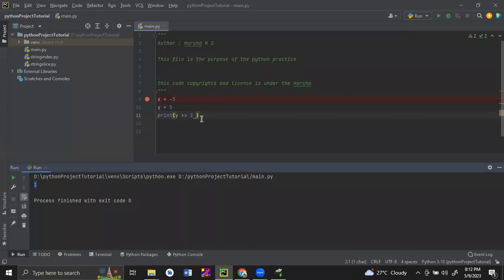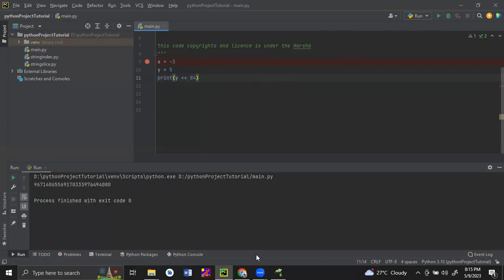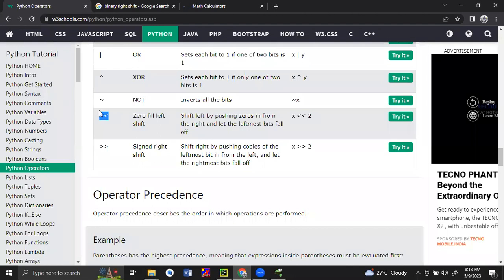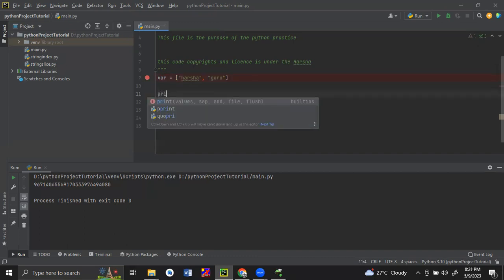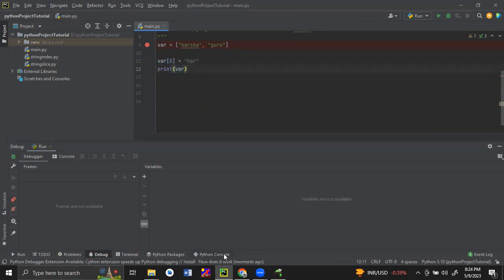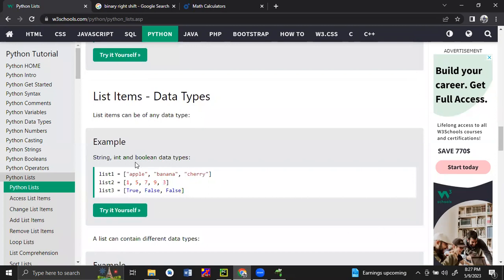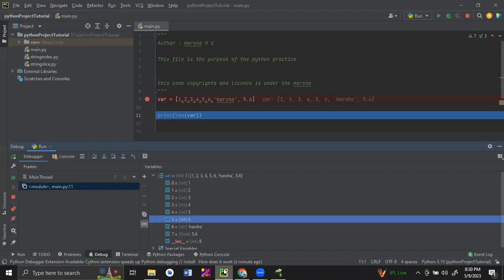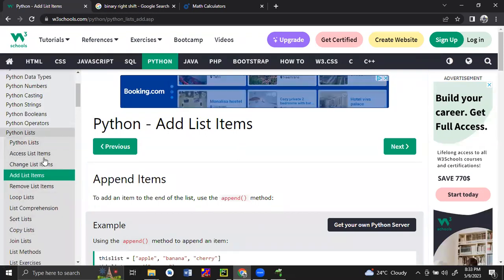Python Binary operators and List introduction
Python Binary operators and List introduction  with example code